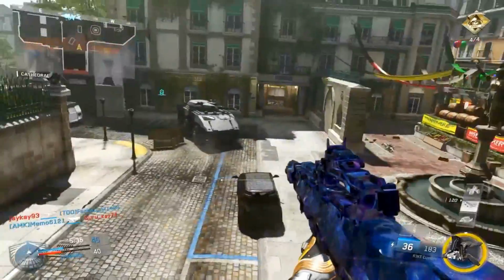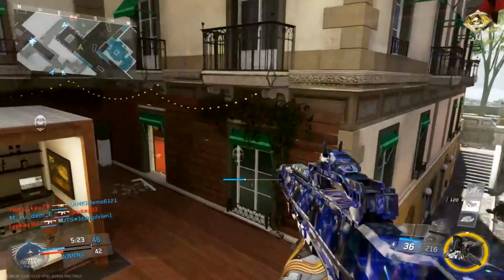EPIC REKT ASSAULT RIFLE - Will it PASS the TEST?!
In this episode I review the EPIC REKT Assault Rifle variant in Call of Duty Infinite Warfare. I talk about the advantages and disadvantages of the weapon whilst also telling you what the BEST class set up is for the REKT gun in IW. I also answer the question is it worth the salvage?! Enjoy!